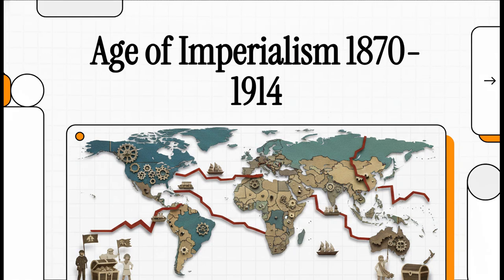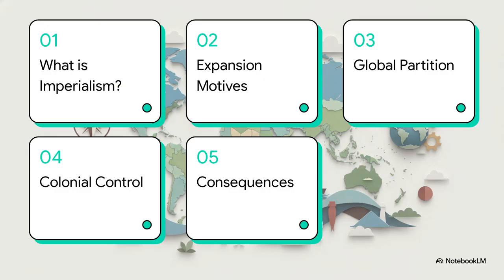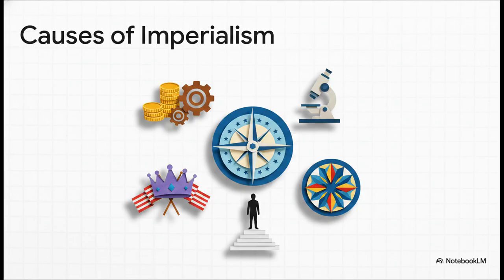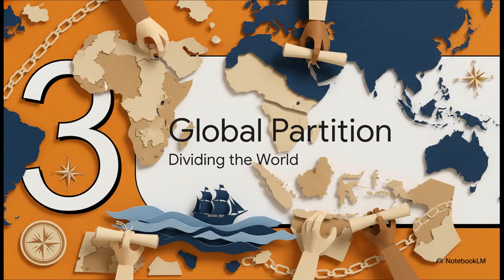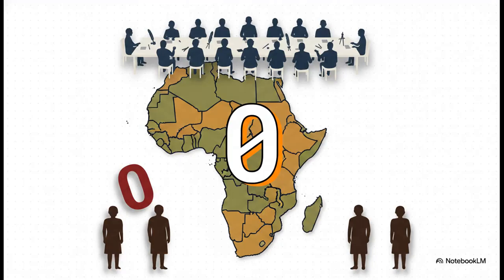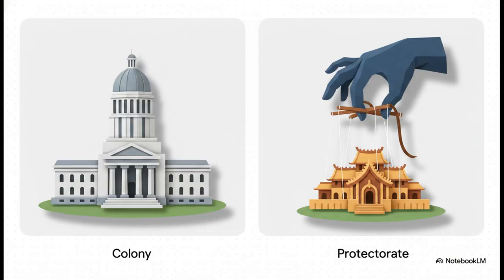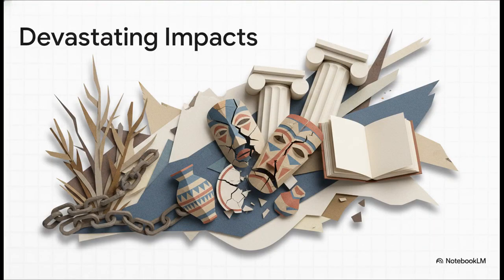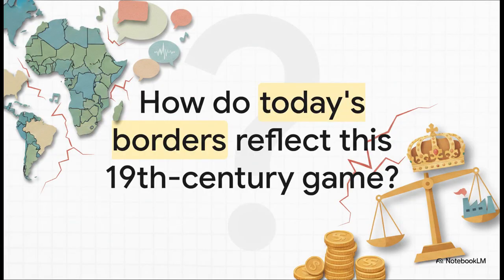Age of Imperialism 1870 1914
Vídeo introductorio en inglés destinado para alumnado de educación secundaria. En Inglés